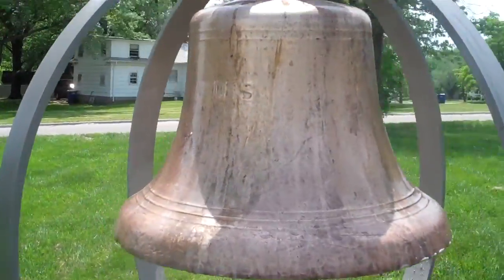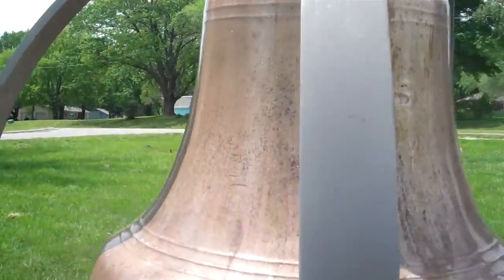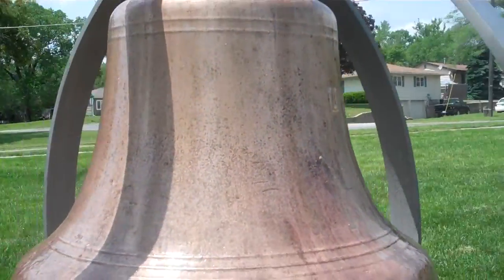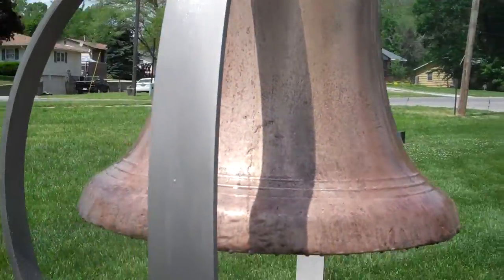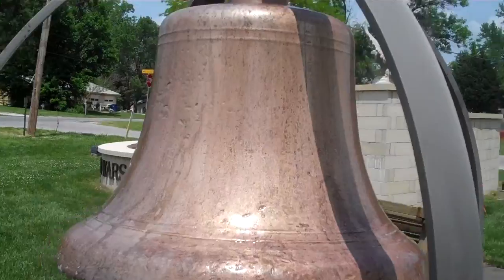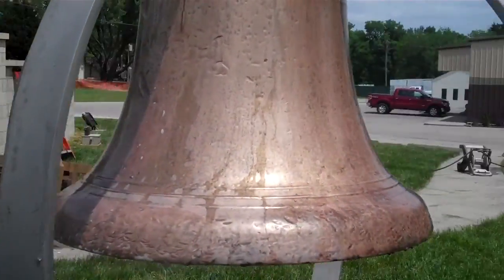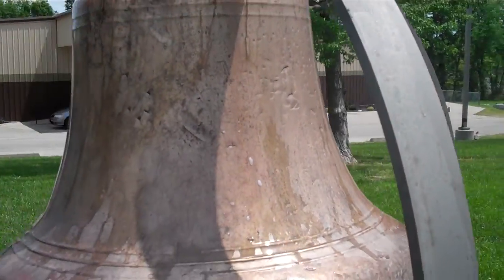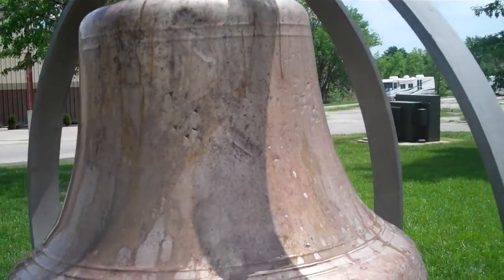VFW6654-27 Ends-Means Synthesis (EMS)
Completing CLR process between power-washing steps